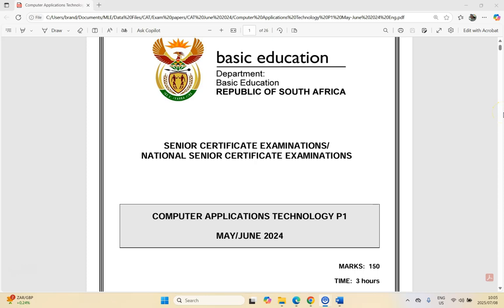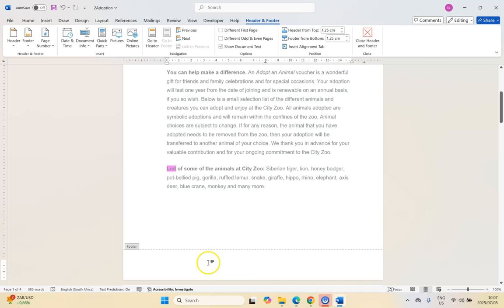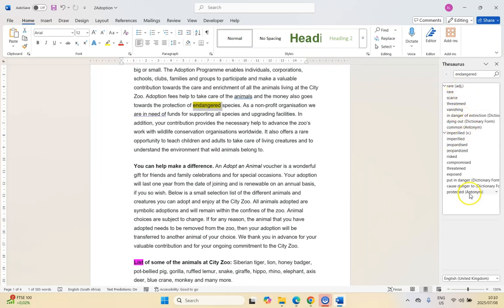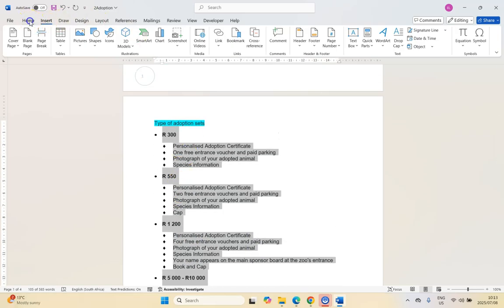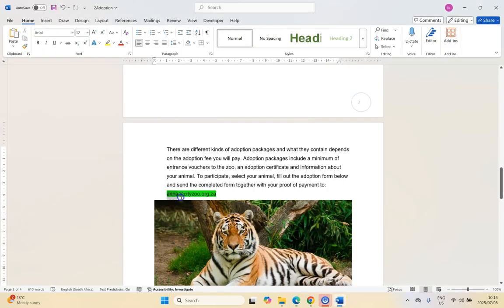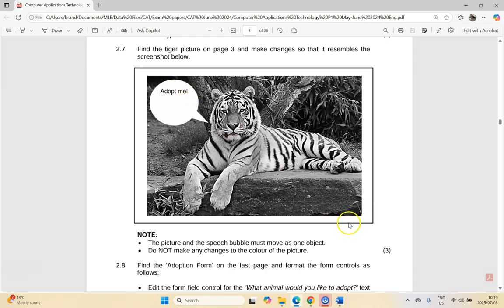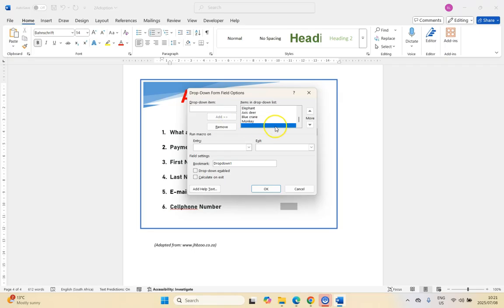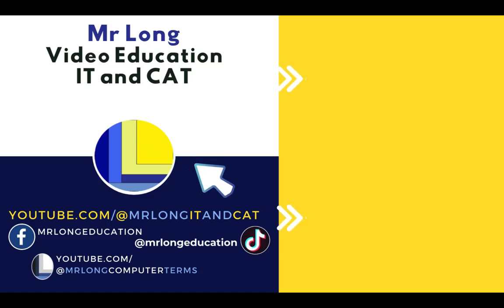Computer Applications Technology | Grade 12 | Paper 1 June 2024 | Q2 - Word Document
The Computer Applications Technology (CAT) Grade 12 Paper 1 (Practical Exam) from June 2024 (National Senior Certificate) Walkthrough.

0:00 Introduction
0:40 Question 2.1
1:23 Question 2.2
3:09 Question 2.3
4:37 Question 2.4
5:29 Question 2.5
7:51 Question 2.6
8:43 Question 2.7
11:12 Question 2.8

CAT Grade 12 Paper 1 June 2024 Video Series